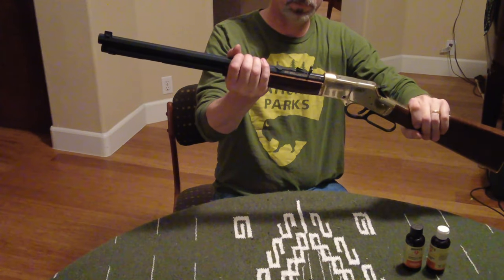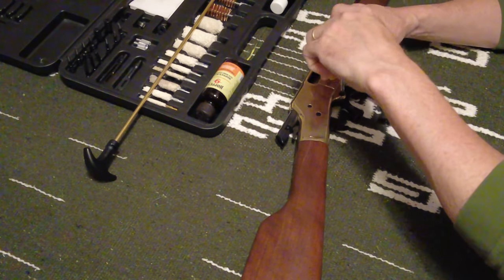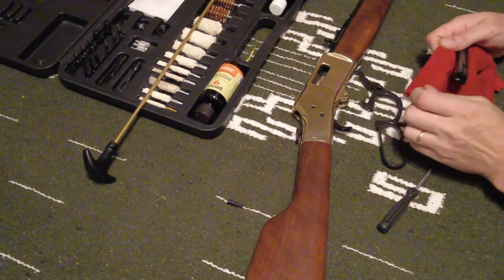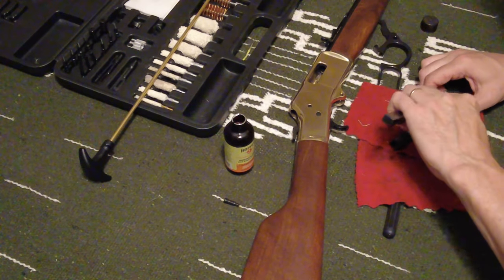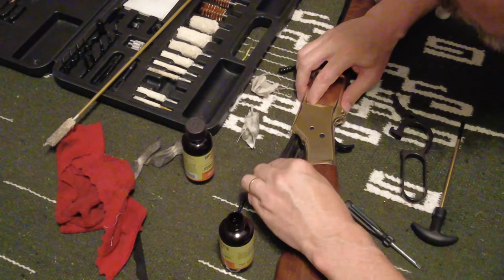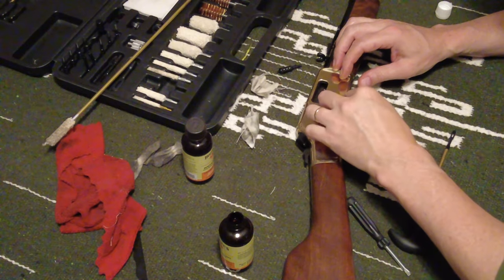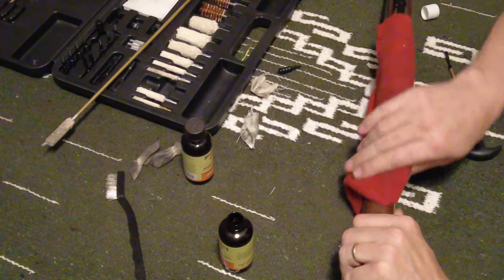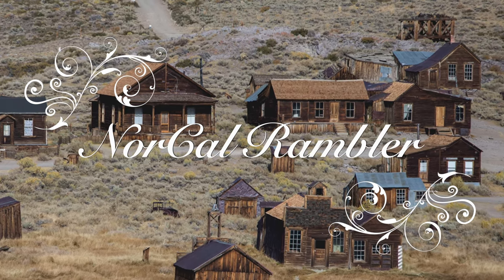Cleaning a Henry Big Boy Lever Action Colt 45